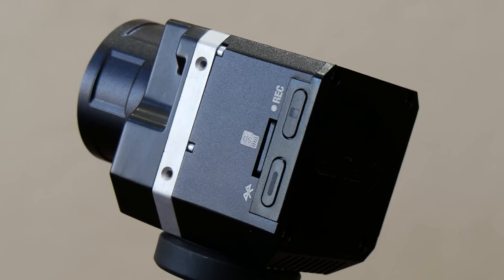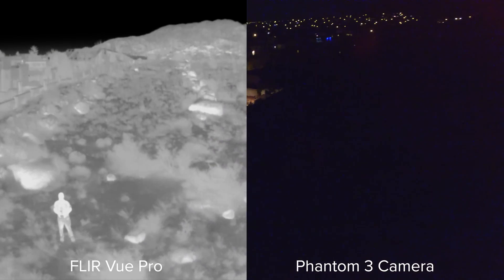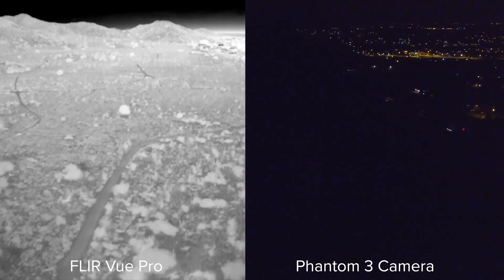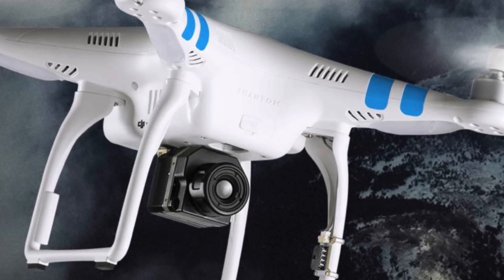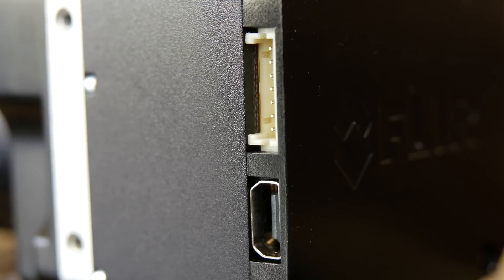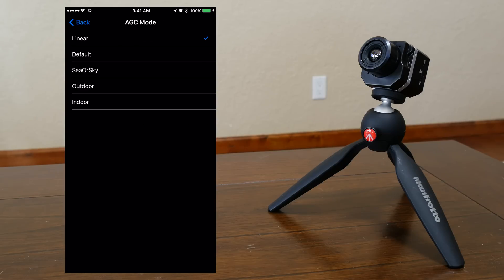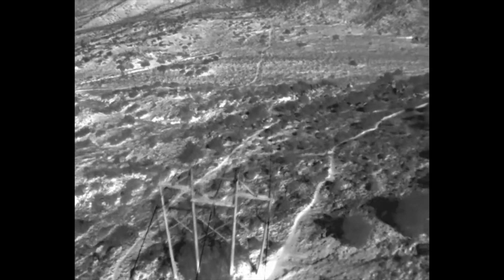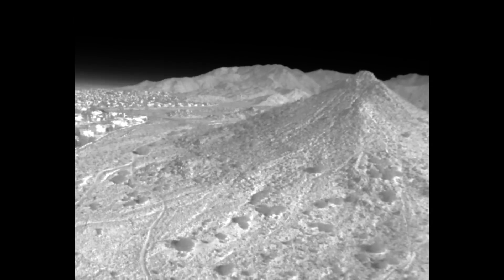FLIR Vue Pro thermal camera for your UAV - Review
The FLIR Vue Pro isn't your average thermal camera. Rather than being built for your smartphone or a rifle scope, this high-tech heat vision cam is designed to hitch a ride on your drone and go airborne.